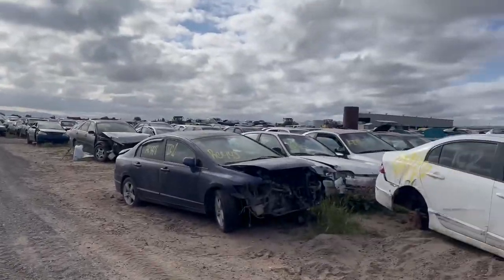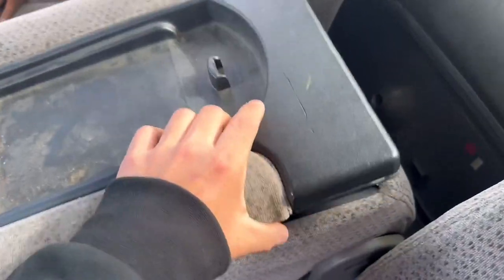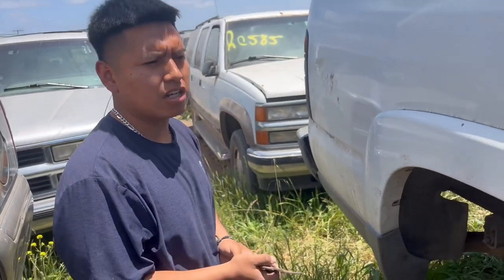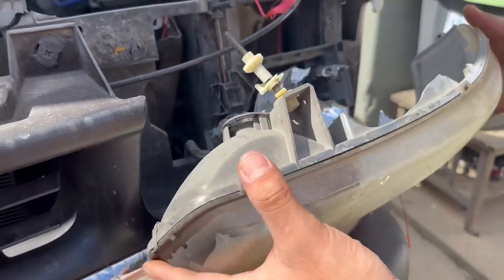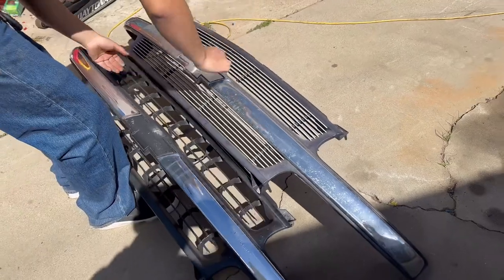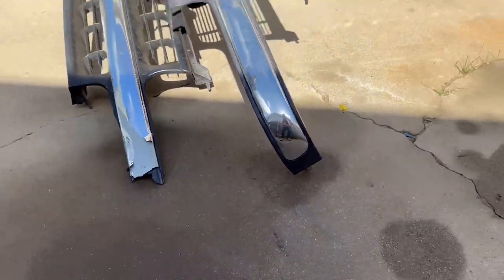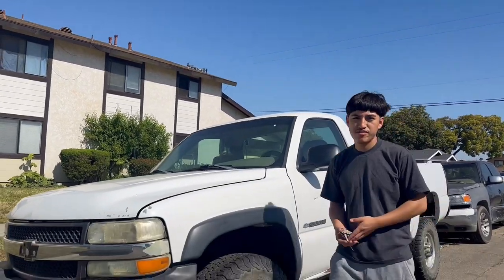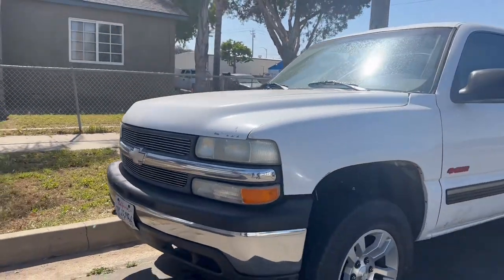Junkyard Build (Under $100) // HD HOOD INSTALL // Paint Matched Fender Flares + Mirror Caps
Bringing the 99 Chevy Silverado Z71 back to life. Went to our local junkyard and found a couple treasures. The fender flares really gave the truck a great look, along w the paint matched mirrors. We gave in into temptation and swapped the HD Hood off of our parts truck. In the next video we will be installing a new headlights and new valance! Go Fast Parts Will Be Coming Soon! 🐌